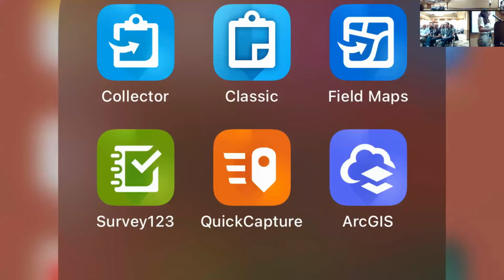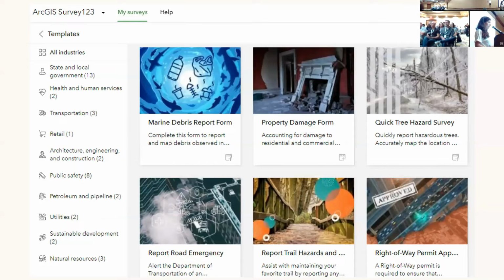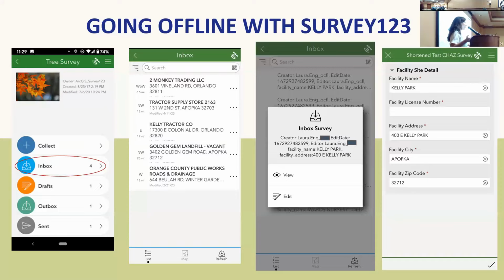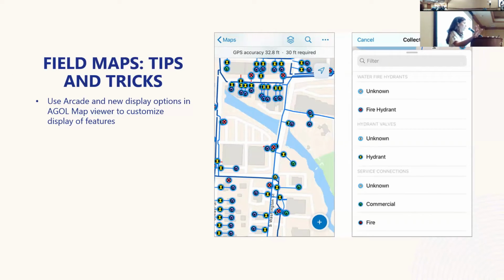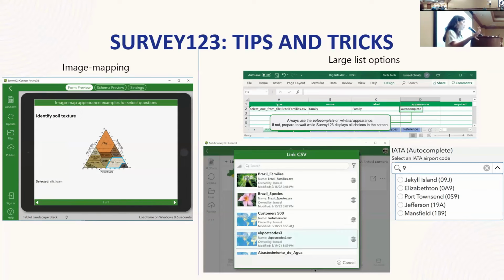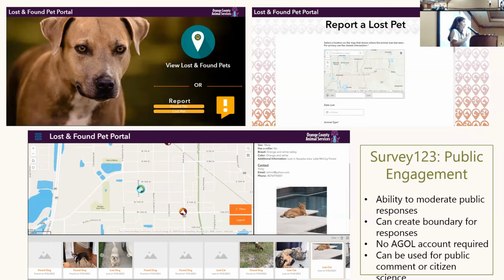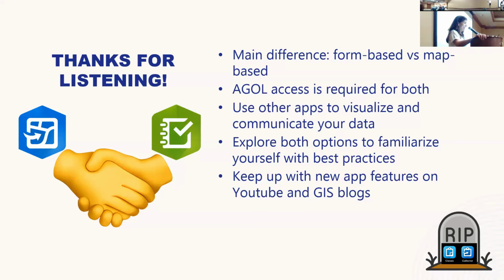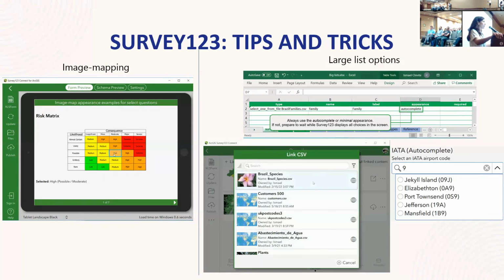Choosing an App for Field Data Collection: FieldMaps vs Survey123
Laura Eng, GIS Analyst II, WSP